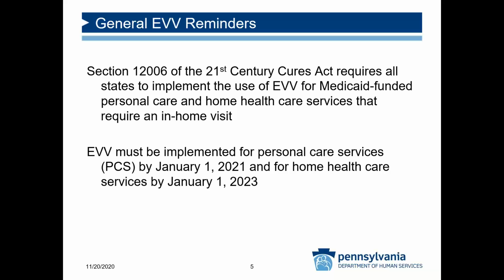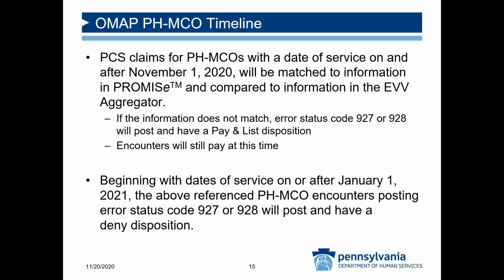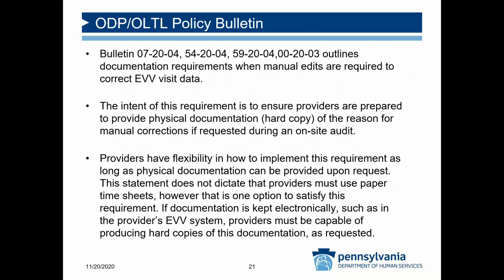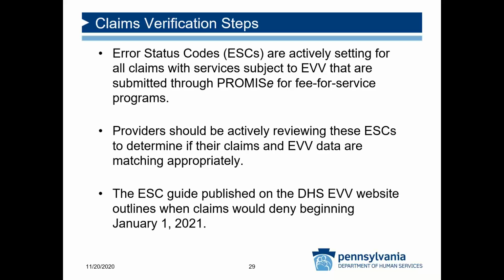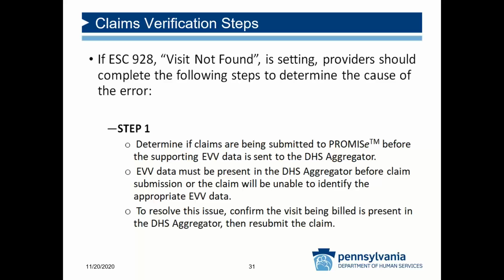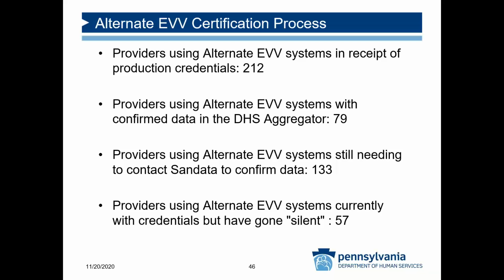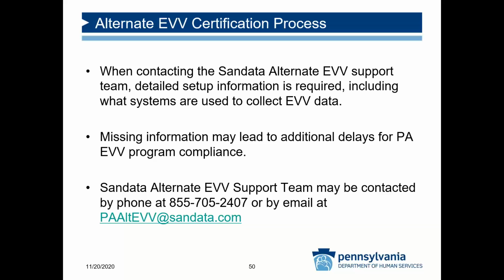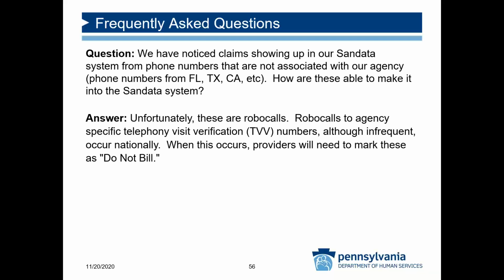EVV Public Meeting — Nov. 20, 2020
DHS Electronic Visit Verification (EVV) Public Meeting; Nov. 20, 2020